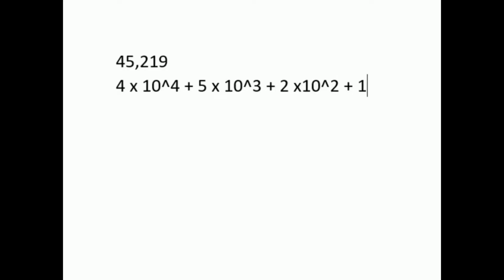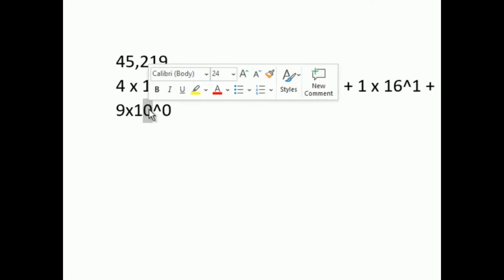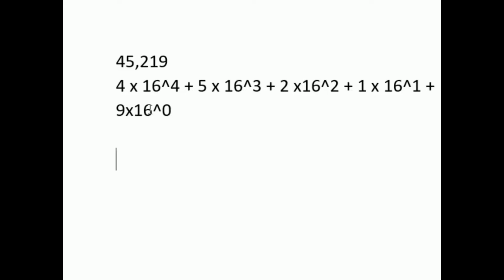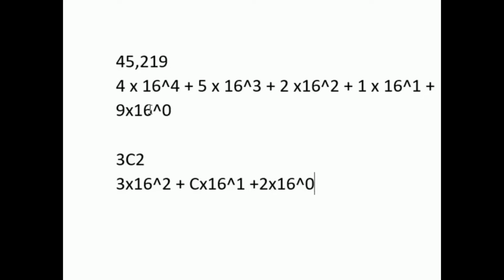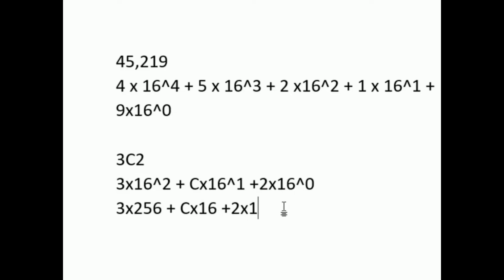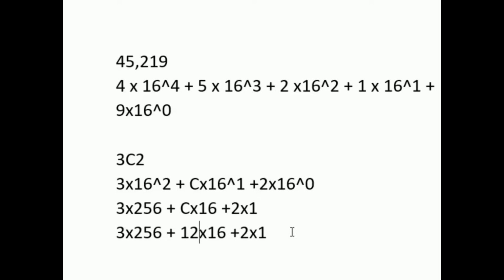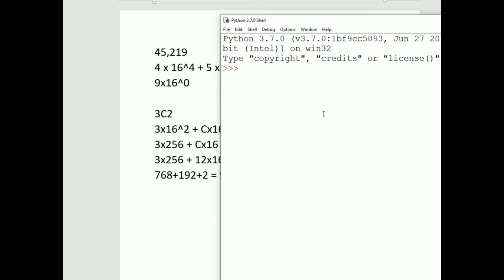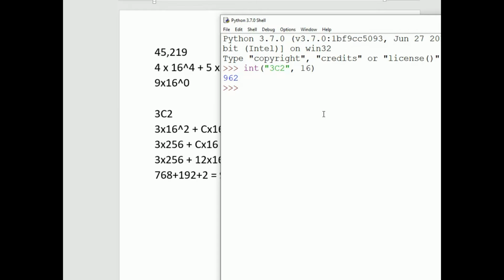How do I convert from hexadecimal to decimal? Problem Solving with Python Ch 0 Concept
Do you want to learn to code? If you're a beginner, you're in the right place! In this video we won't be learning any Python (please see the playlists for all other chapters of Problem Solving with Python for programming topics), but we will learn how to convert a number from hexadecimal (base 16) to decimal (base 10).

Or ebook: